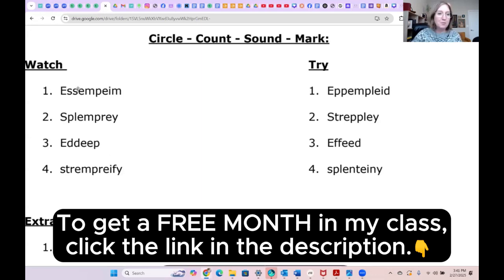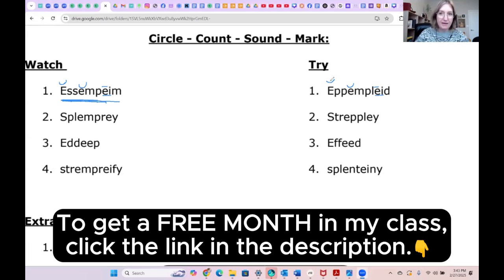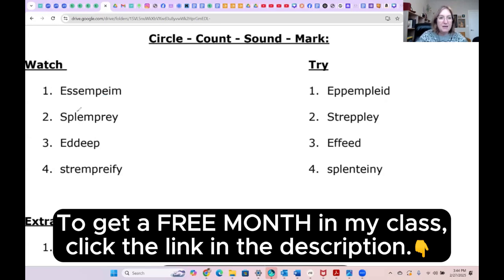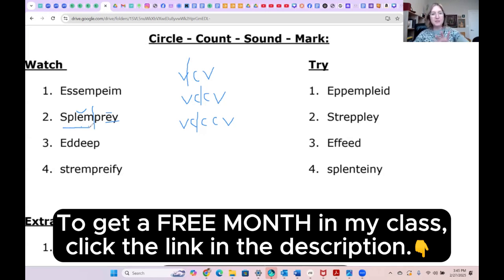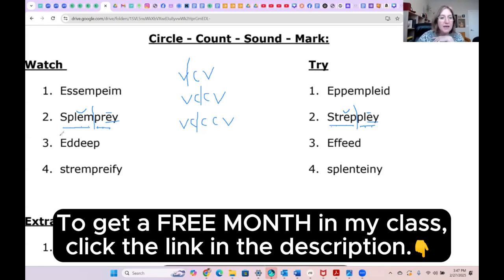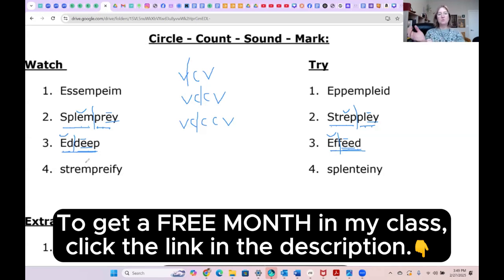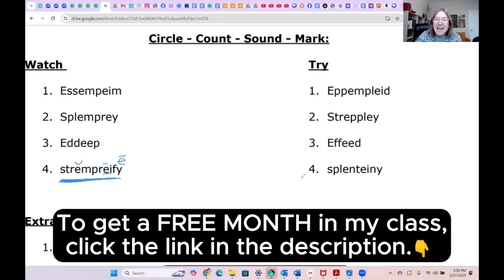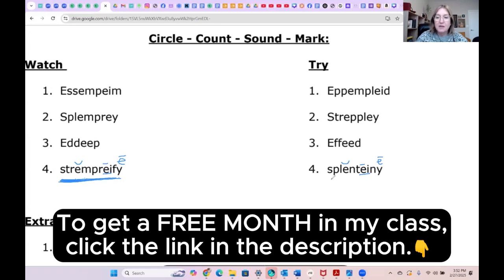Learn to Read FAST for Adults [LIVE] 2025 Learn Reading with April McMurtrey | english | Phonics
Overcoming Dyslexia
Reading